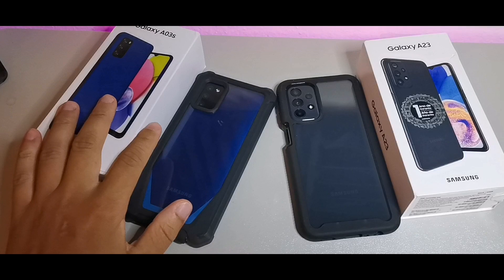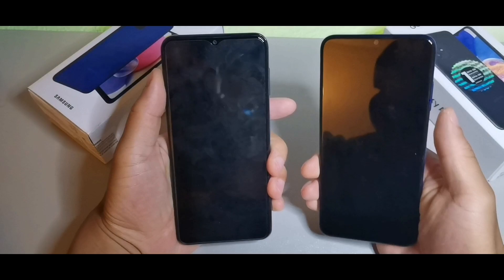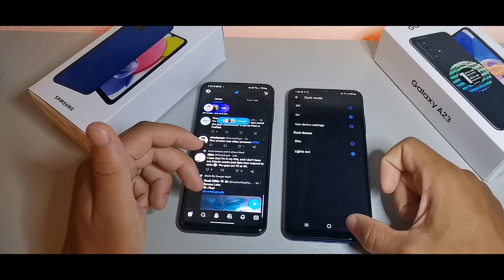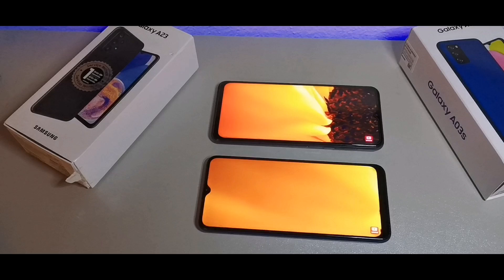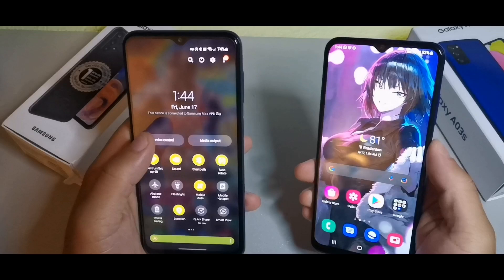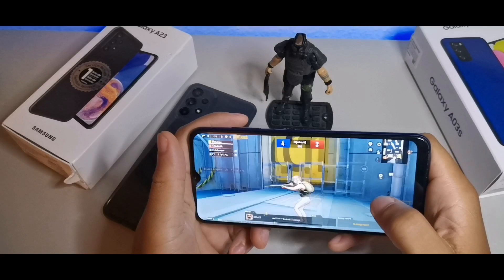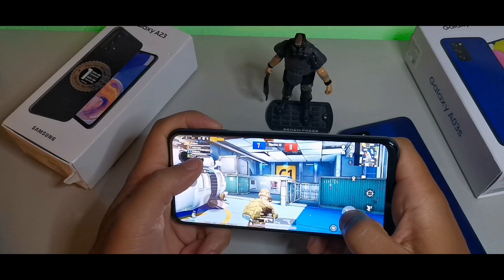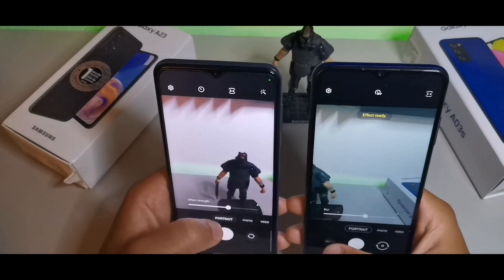Samsung Galaxy a03s vs Samsung Galaxy a23: Battery, Gaming & Detailed review comparison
Let's take a closer look at the Galaxy A23 vs Galaxy A03s to find out the differences between these two A series smartphones from Samsung.

Samsung A03s

Samsung Galaxy A23 LTE